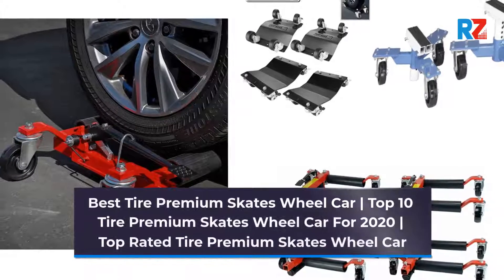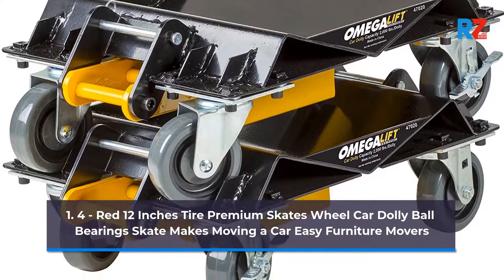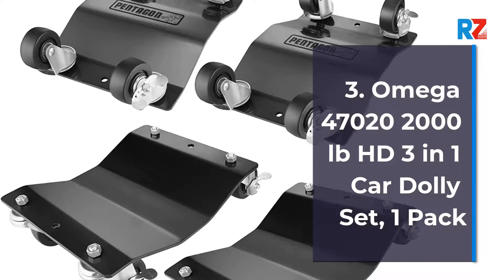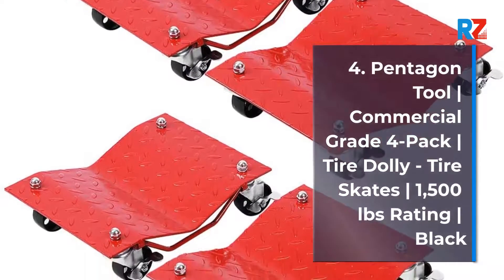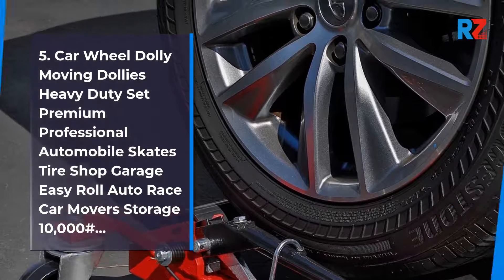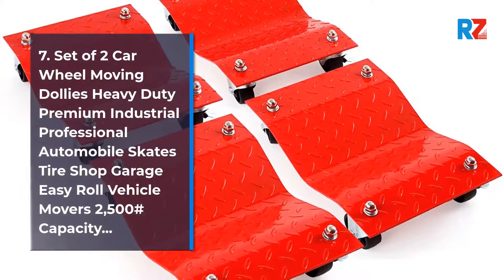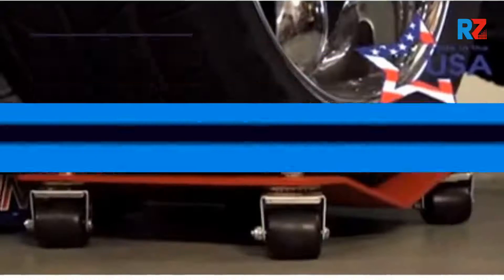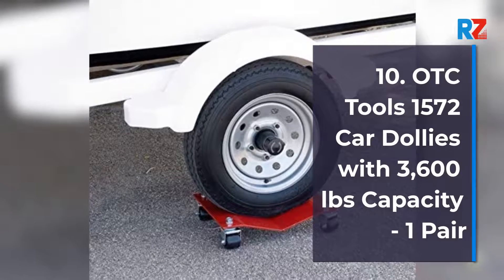Best Tire Premium Skates Wheel Car | Top 10 Tire Premium Skates Wheel Car For 2022 | Top Rated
Best Tire Premium Skates Wheel Car | Top 10 Tire Premium Skates Wheel Car For 2022 | Top Rated Tire Premium Skates Wheel Car